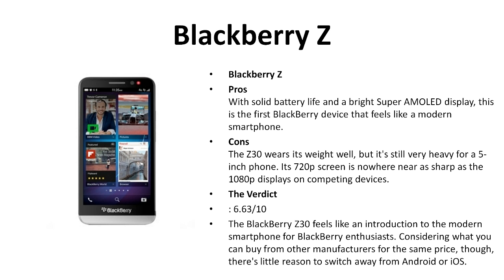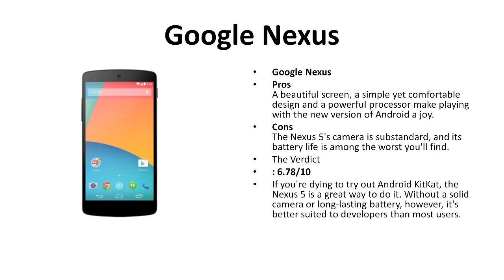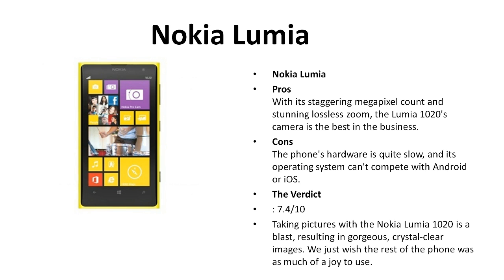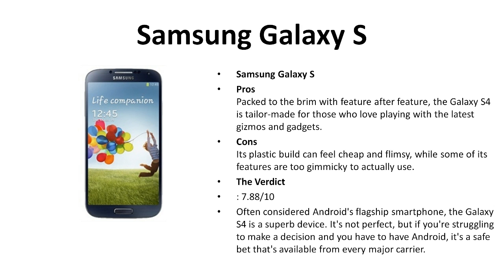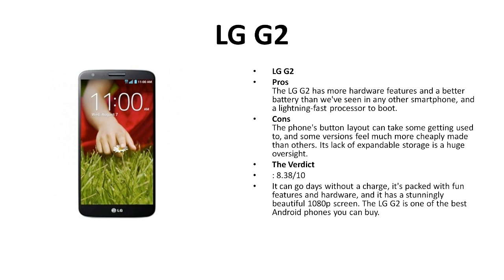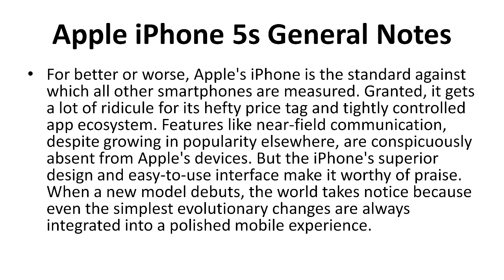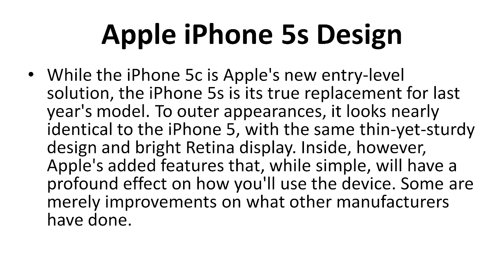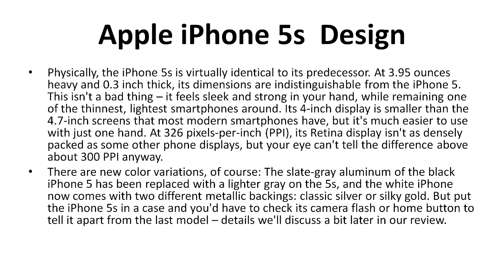2015 Top Ten Review - What's the Best Smartphone?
What's the Best SmartPhone?

Blackberry Z
Motorola Moto X
Google Nexus
HTC One
Nokia Lumia
Sony Xperia
Samsung Galaxy S
Samsung Galaxy Note
LG G2